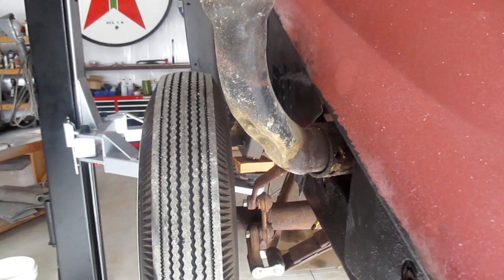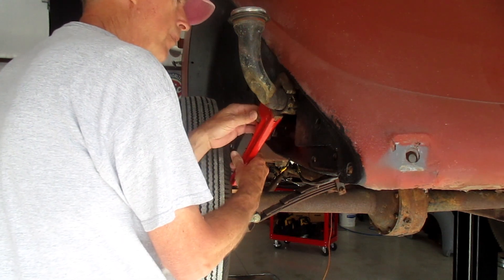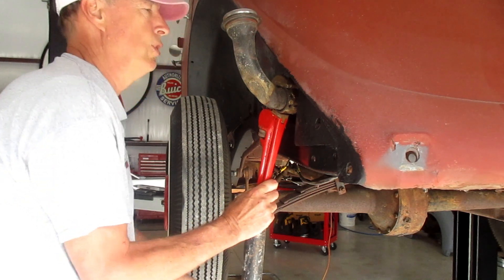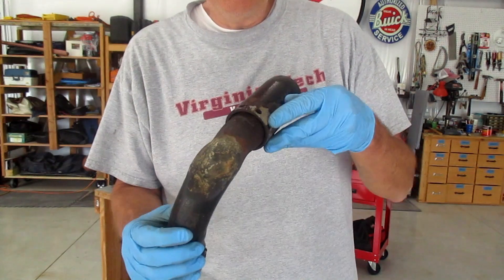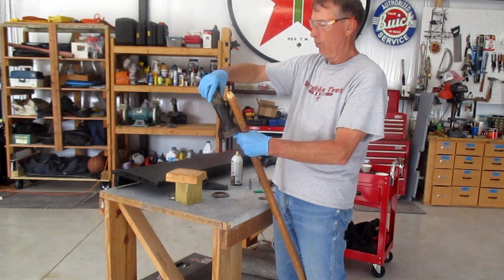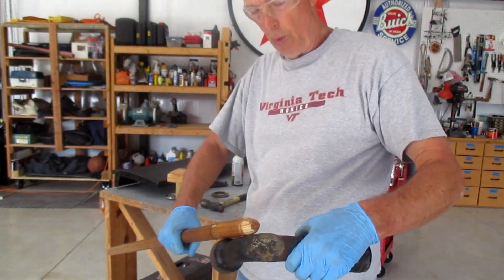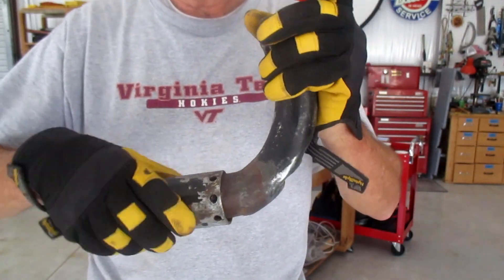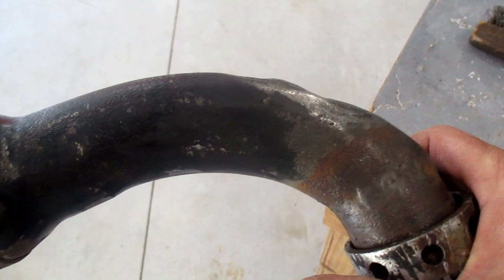1935 Ford gas filler neck repair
A 1935 Ford Convertible Sedan had a gas filler neck that was damaged. The dent in the tube made it hard to fill the tank with gas at the gas station. The gas station pump nozzle would shut off because gas was splashing back.

This video shows how this was repaired.